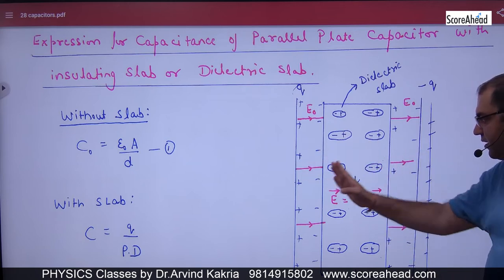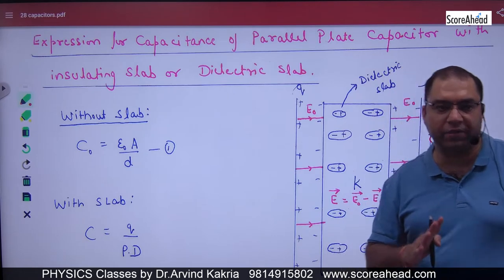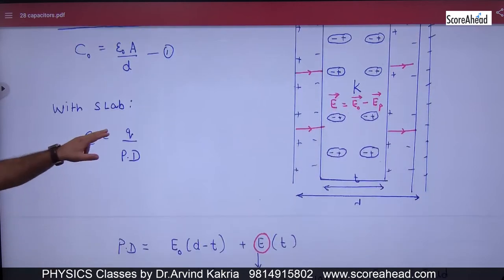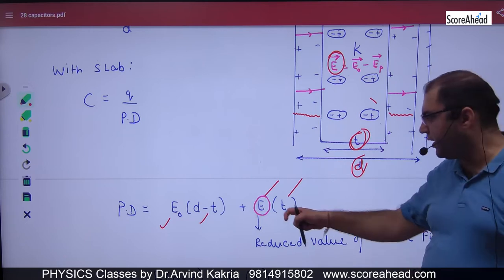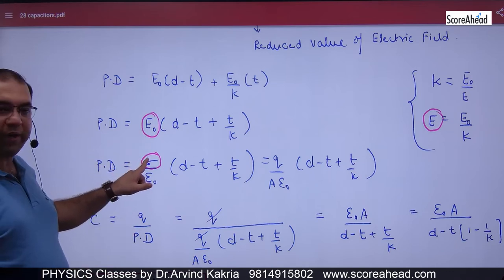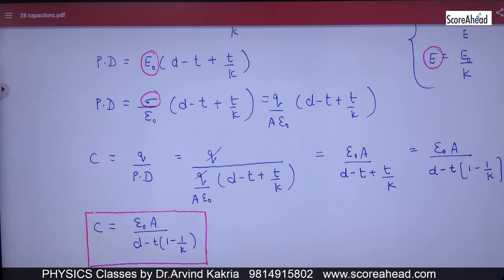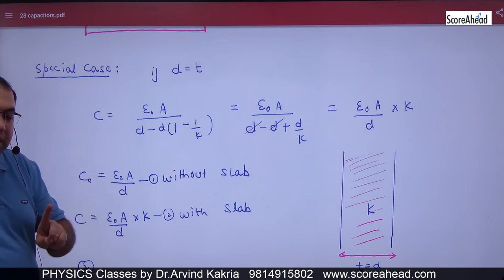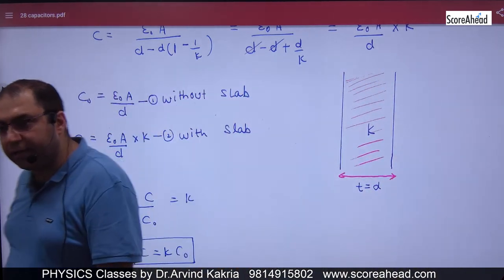56 Capacitance of Prallel plate capacitor with dielectric slab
Capacitance of Parallel Plate Capacitor with Dielectric Slab